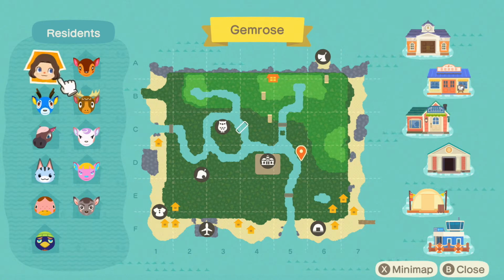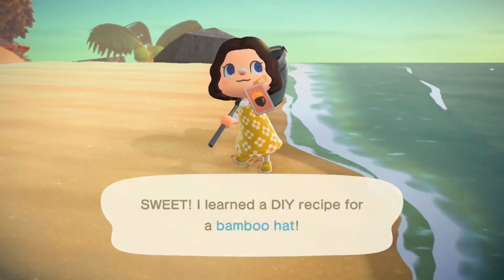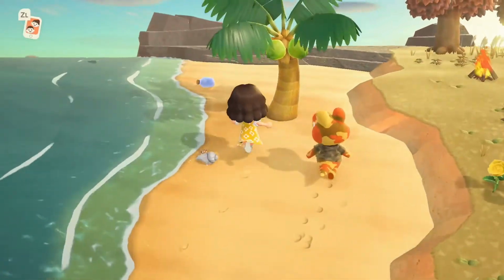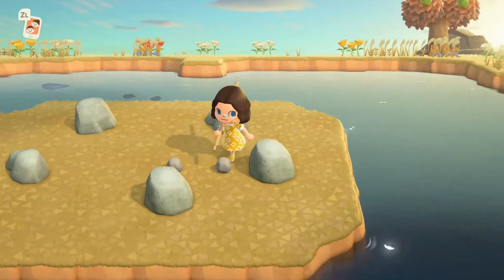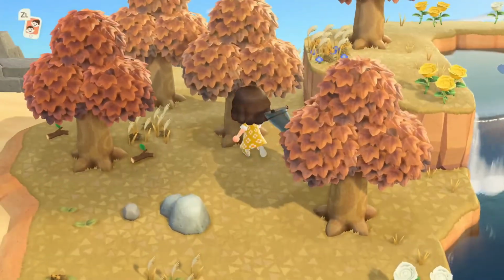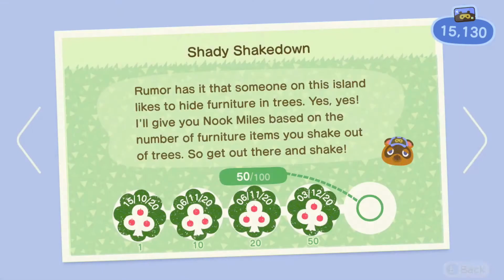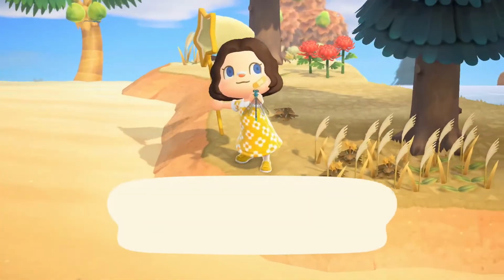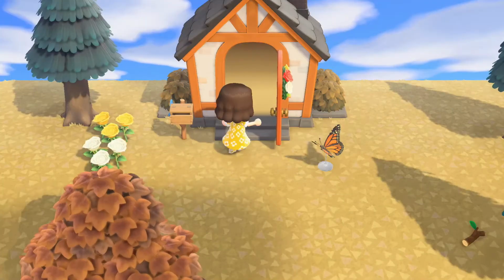SEARCHING FOR MY BOYZ! | Animal Crossing: New Horizons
The hunt for another deer villager!

Video Schedule:
Monday - Anything goes
Tuesday - Anything goes
Wednesday - Anything goes
Thursday - Not So Berry | TS4
Friday - The Sims Medieval
Saturday - Disney Princess Challenge | TS4
Sunday - 100 Baby Challenge | TS4

♦ The Sims 4 Gallery: rubyredinstead